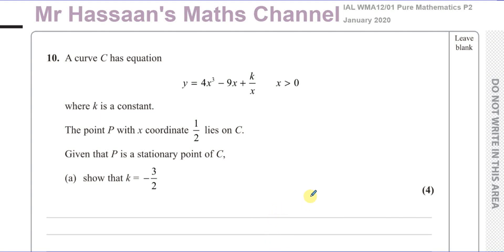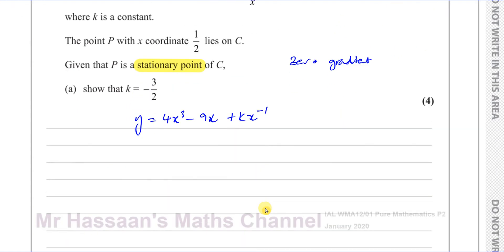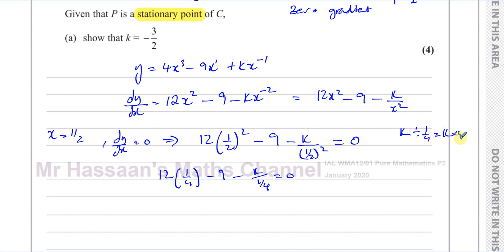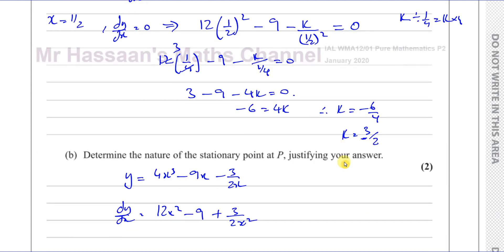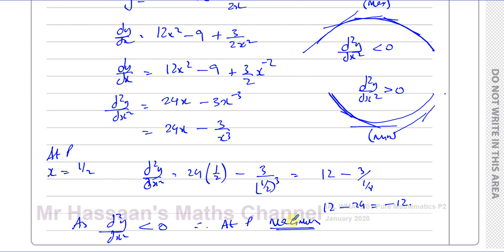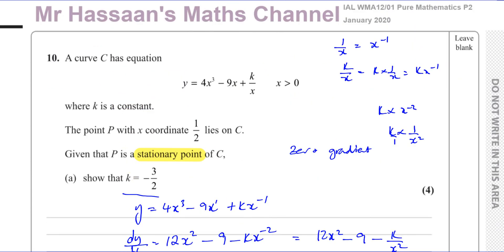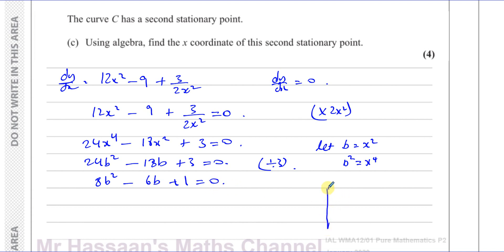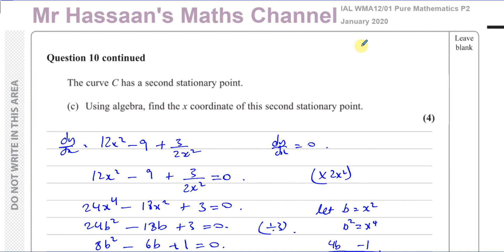EDEXCEL, IAL, WMA12/01, P2, JAN 2020, Q10, Differentiation, Stationary Points